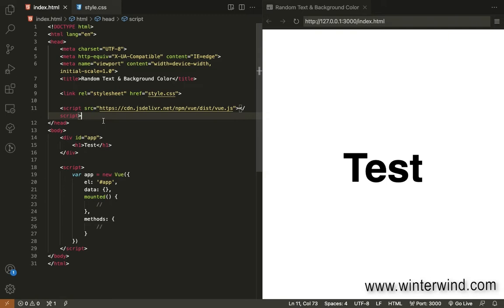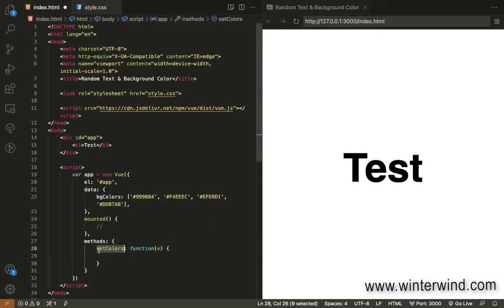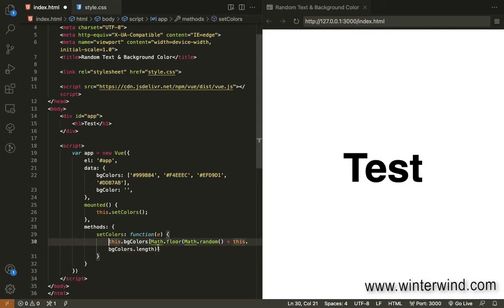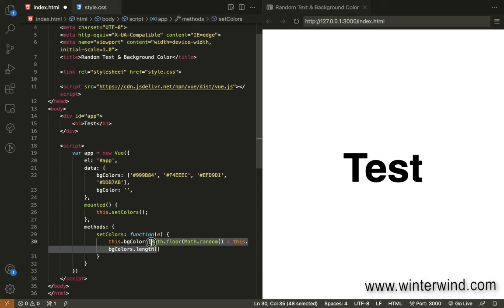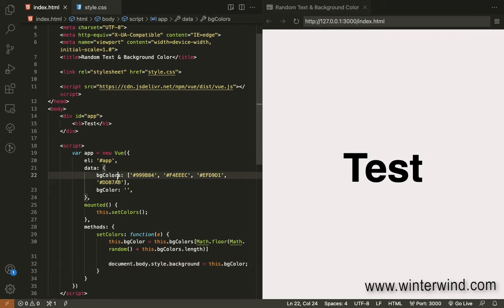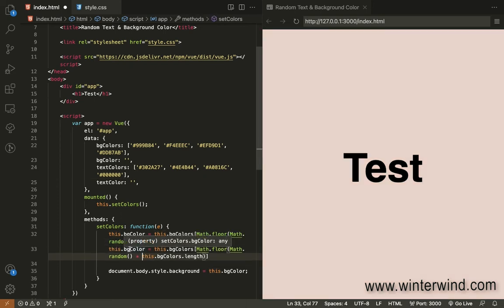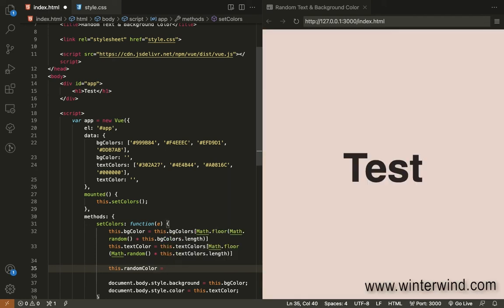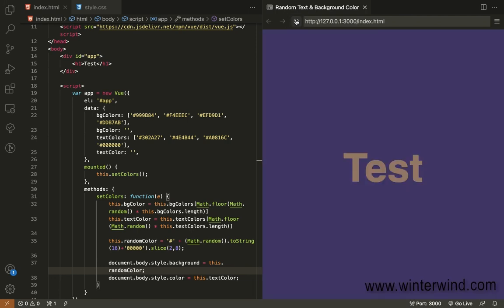Set Random Text & Background Color on Page Load with Vue.js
Learn how to select random text and background color from a color palette on Page Load with Vue.js. Tutorial by Winterwind.com